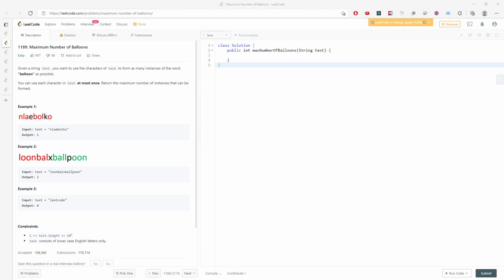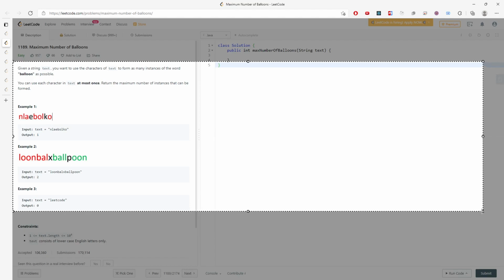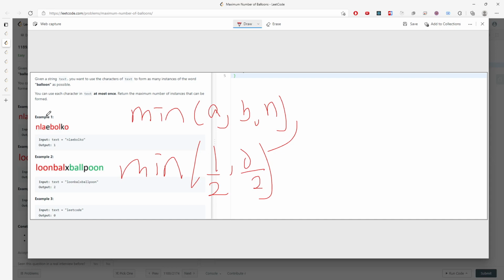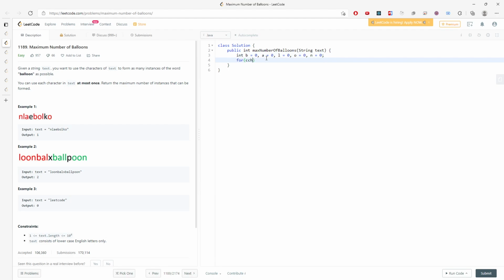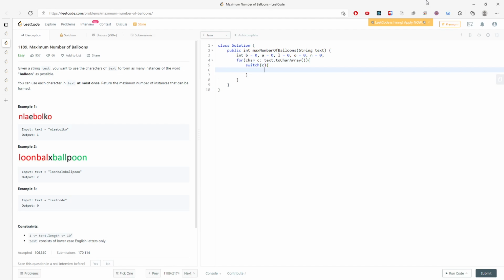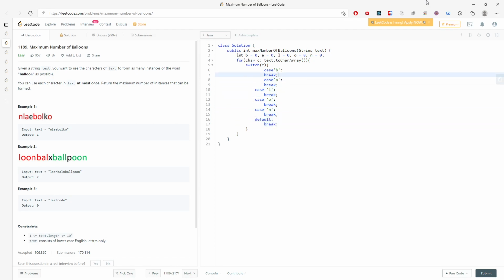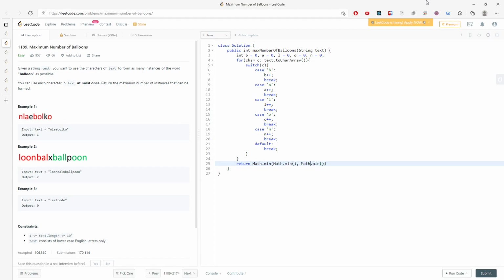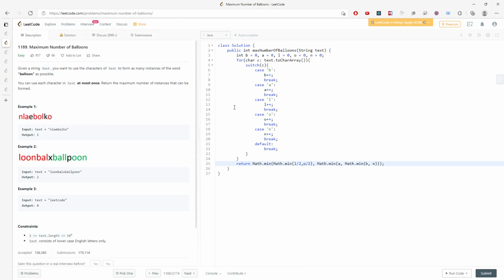LeetCode 1189 | Maximum Number of Balloons | Counting | Java